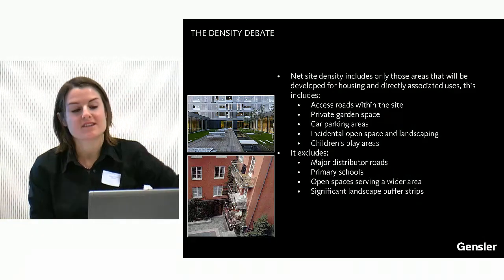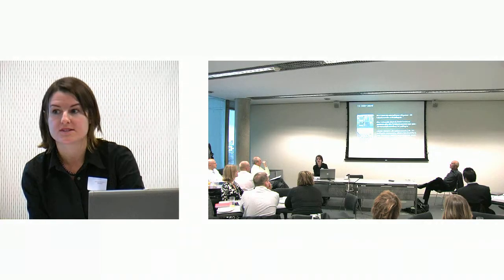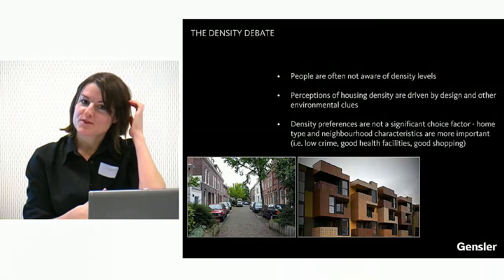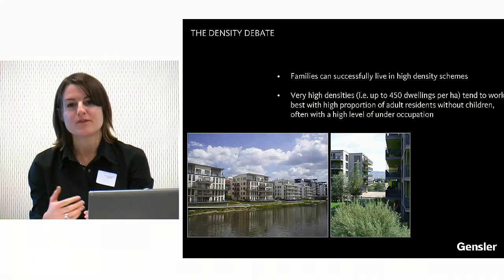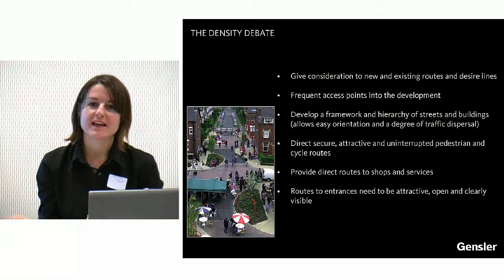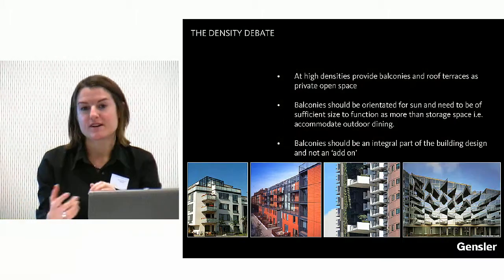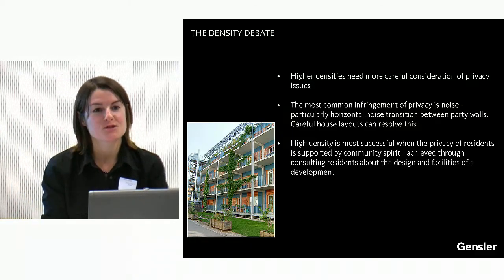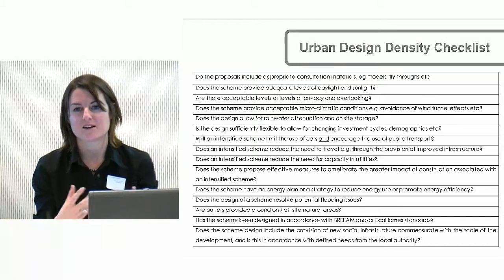Achieving optimum densities. A research perspective.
An Urban Design London Presentation by Hayley Fitchett
An in depth exploration of the positive and negative aspects of higher densities, having the benefit of an international perspective.